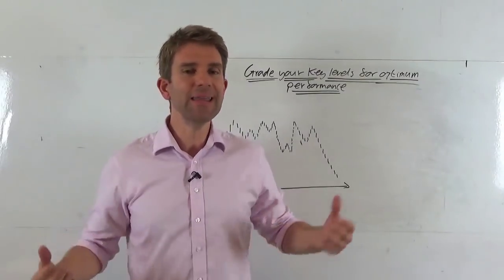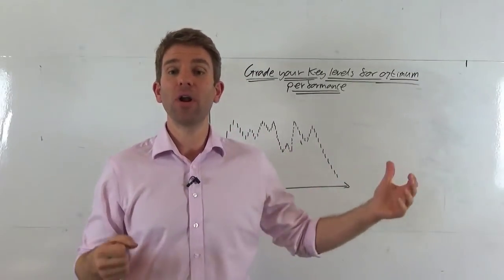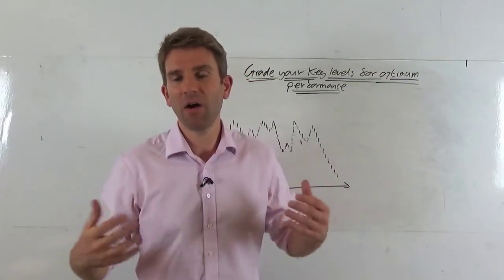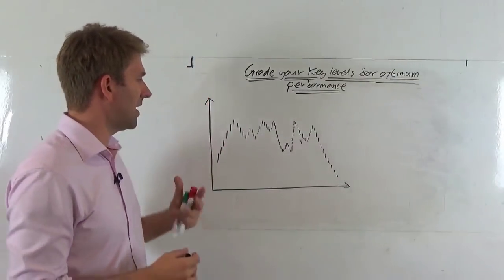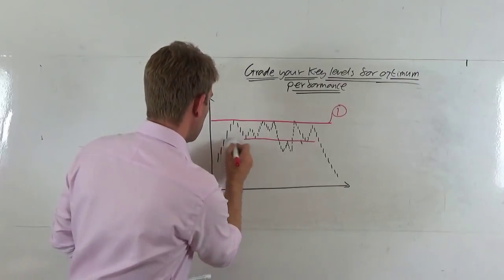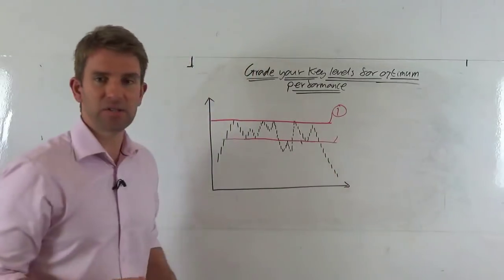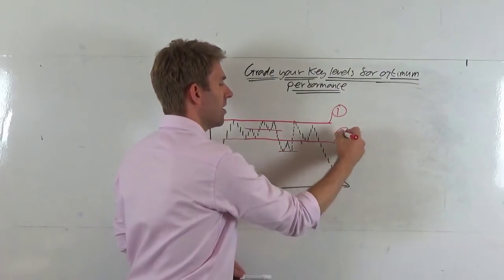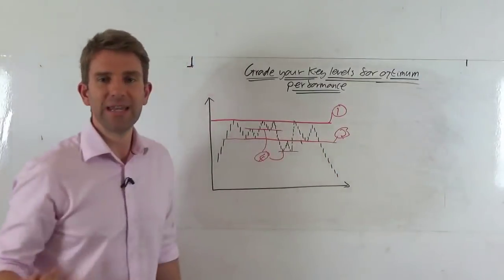Not All Support And Resistance Levels are Equal! ⚠️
The Most Important Support And Resistance Levels

You have got your chart up, you have your support and resistance levels drawn out and a multitude of lines there and you're asking yourself: how do i trade that?   They are all relevant, but some lines are going to be 'bigger' than others.  Grading your key levels means that you can give some levels more weight.  This allows you to eliminate noise and concentrate on the more important levels.